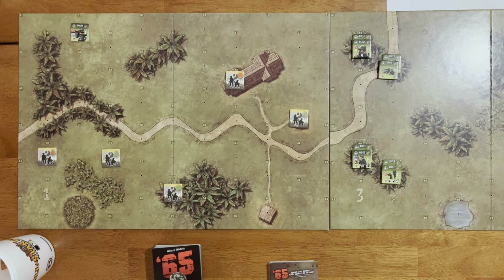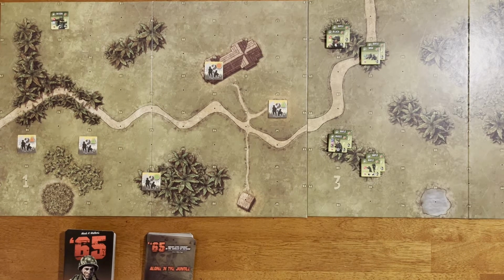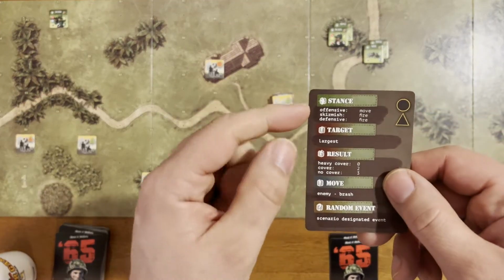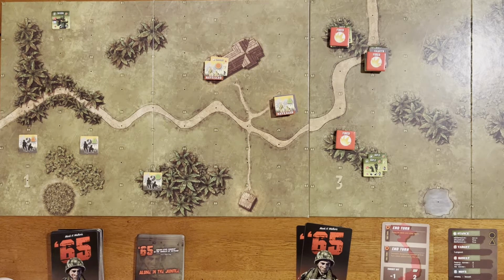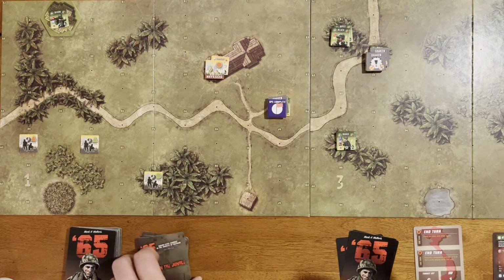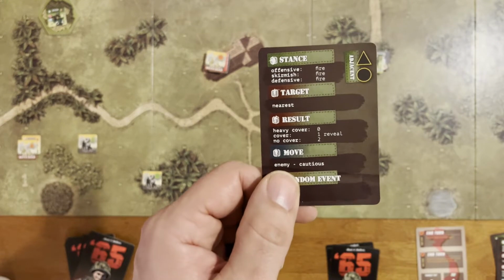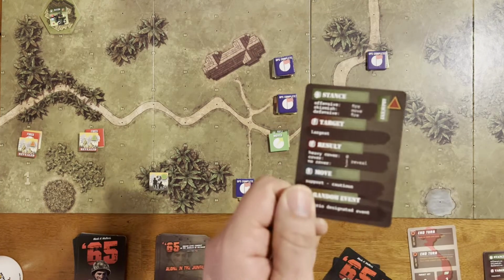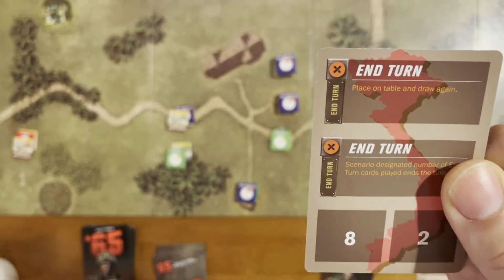'65: Squad-Level Combat in the Jungles of Vietnam - "Alone in the Jungle" Solitaire module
This is the fifth video in a series covering "'65: Squad-Level Combat in the Jungles of Vietnam" by Flying Pig Games, designed by Mark H. Walker with art by Mark H. Walker, Marc von Martial and Kwanchai Moriya.

This video covers the "Alone in the Jungle" solitaire add-on, specifically showing the first two turns of the "Rescue Rambo" scenario (#1) to demonstrate the mechanics of the solitaire mode.

For more information on this game, please visit Flying Pig Games'